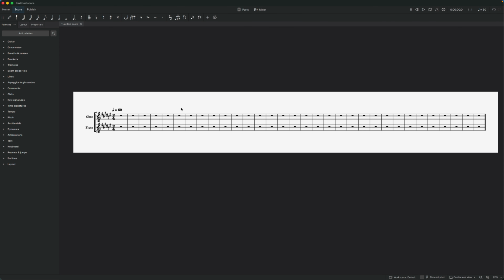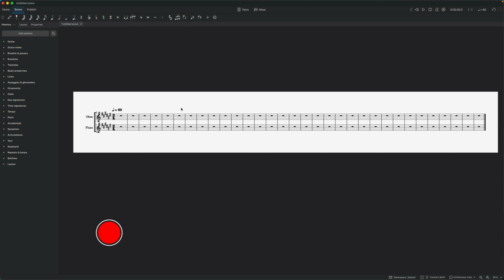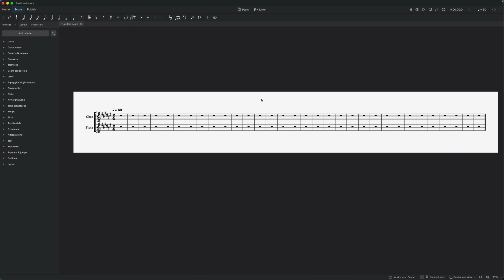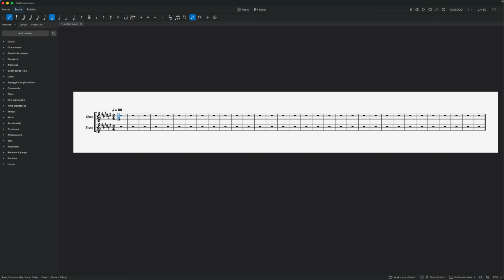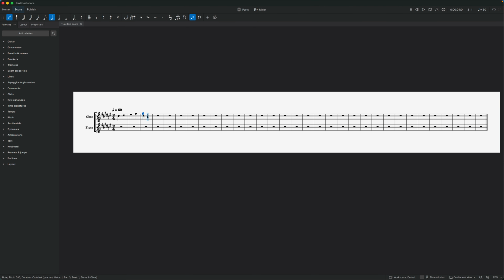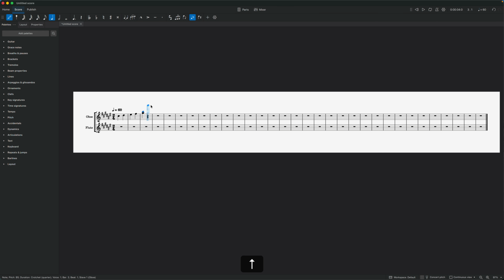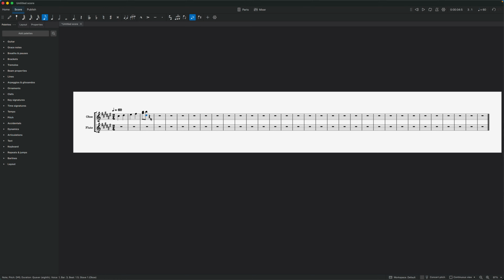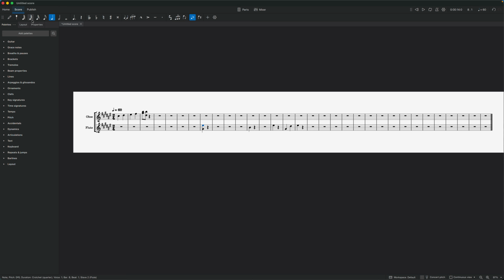How To Enter Notes In MuseScore Studio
MuseScore Studio is amazing, and as it's completely free, is the perfect entry into learning about music notation and engraving.

In todays video, we'll be looking at How To Enter Notes In MuseScore Studio

Full Disclosure:

I'm not paid for these videos, I do it for the love of it, no links are affiliate links, and I've bought and own all the software and samples used on this channel